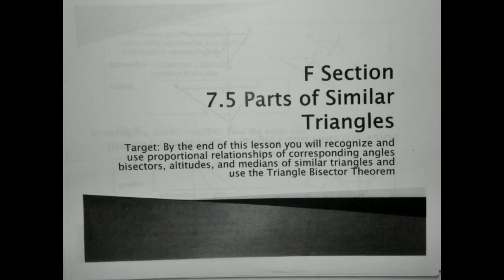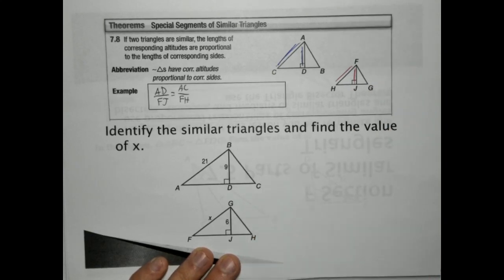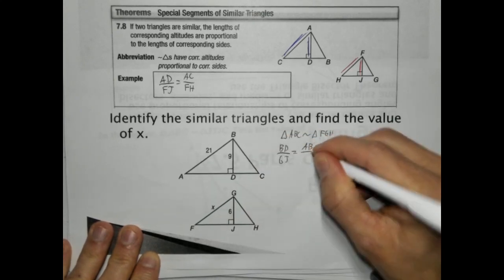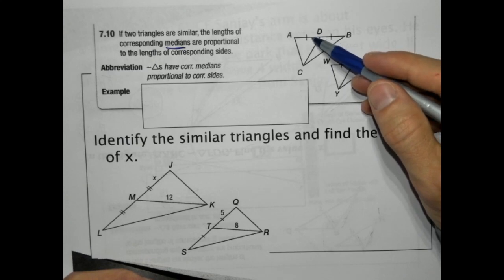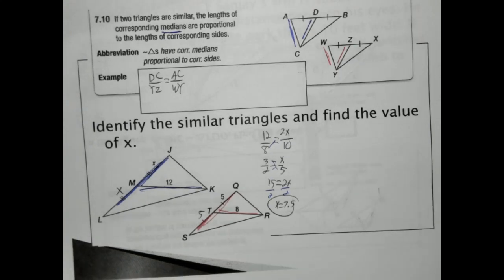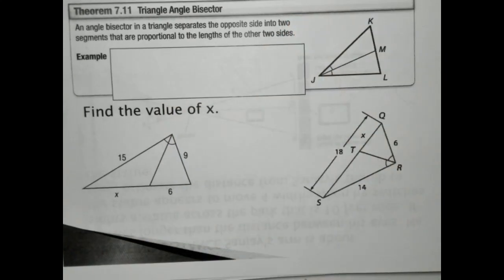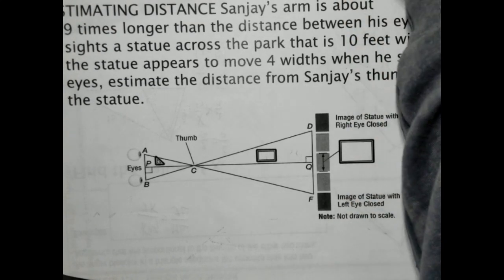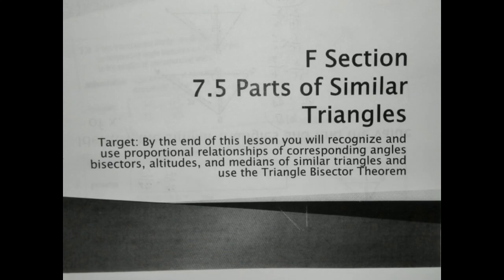7-5 Notes: Parts of Similar Triangles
Here are the notes for 7-5!